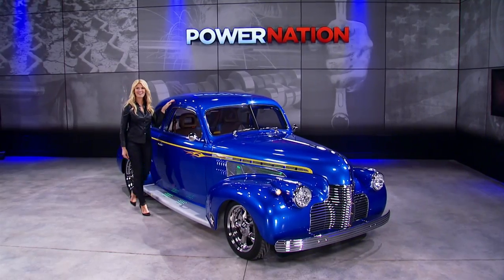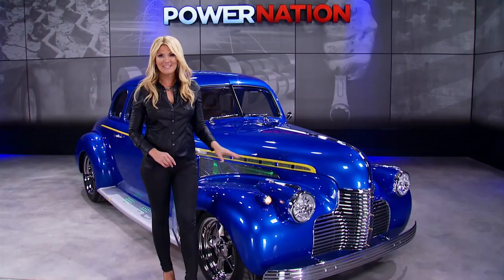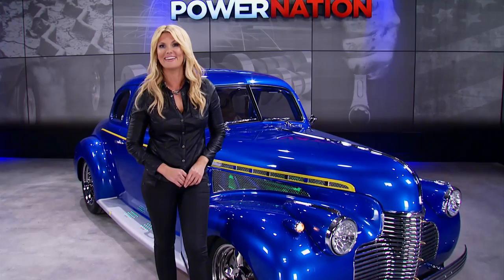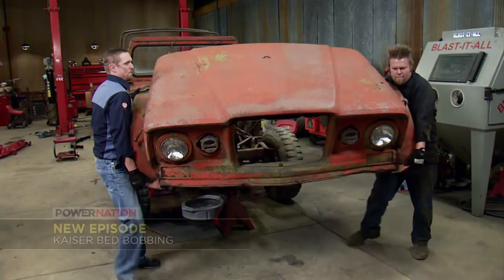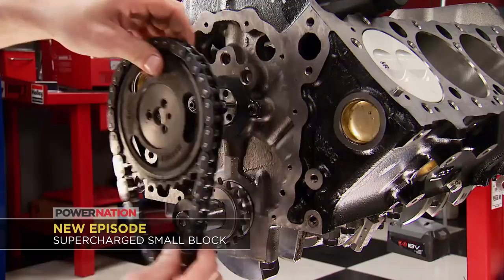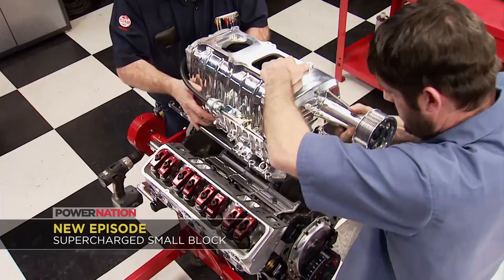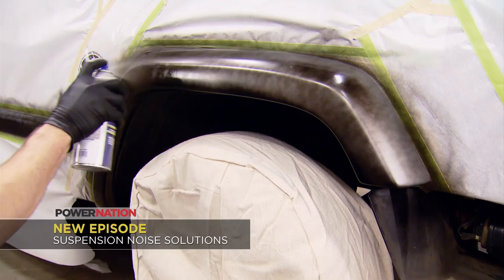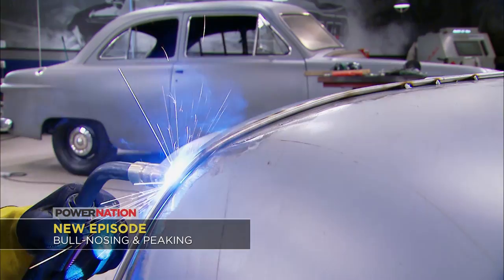2015 PowerNation Week #6 - What's A 1940 Che-Pon?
This week on PowerNation our rollout of all new episodes continues with more hardcore, serious tech from our shops. Plus Courtney features this amazing tribute car – a 1940 Che-Pon, built by industry legend John Callies. It’s his tribute to the World War II Army Air Corp veterans. John is the ultimate gear head: he was the Motor Sports Manager for Pontiac from 1983 to 1994, he started Callies Performance Crank and now builds lifters for NASCAR with his latest company John Callies, Inc. His 8 year build of this 1940 Chevy sedan is unlike most builds with it’s aircraft inspired theme. It has 50 caliber bullets from a P51 Mustang in the front grill, a cockpit like aluminum interior with dashboard pinup art, and an airplane steering wheel just to name a few. But under the hood is where this baby really gets your attention; a 557 cubic inch Pontiac that makes 750 horsepower on pump gas and 1100 horses on nitrous. Maybe now you’ve figured out the name? There’s a whole lot more of this gorgeous custom we’ll show you this week on PowerNation.